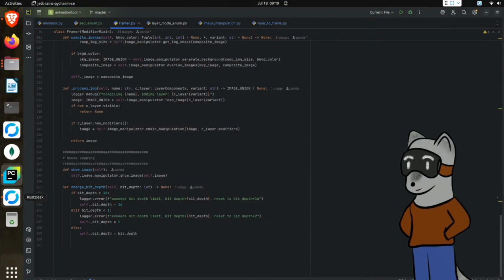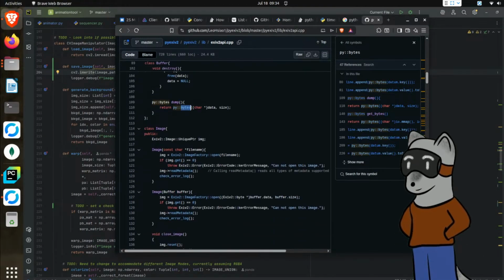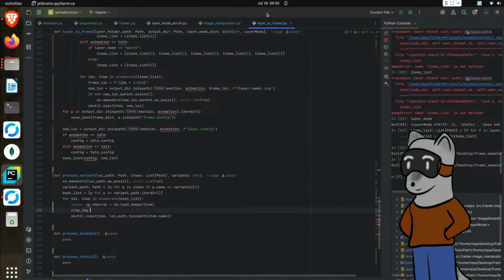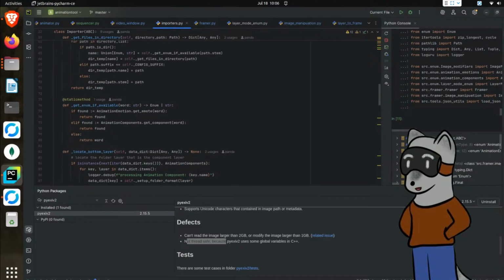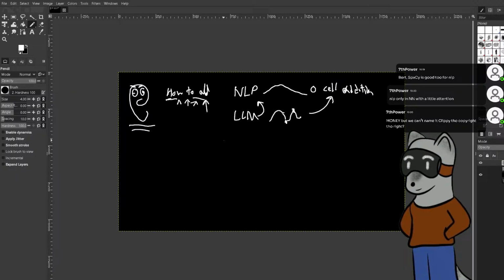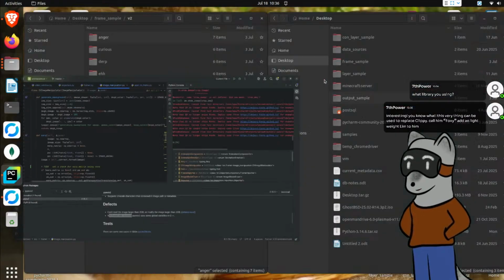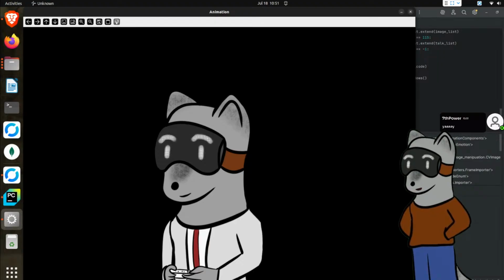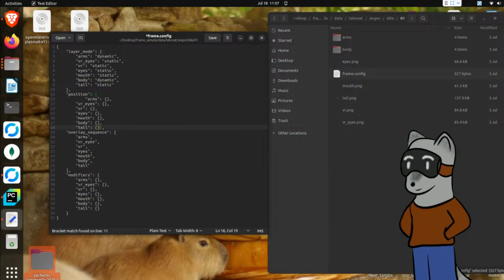Programming in the Rain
We have a lot of code to optimize to make this program work in cPython. Let's try and find the best practices to speed these things up as quickly as possible